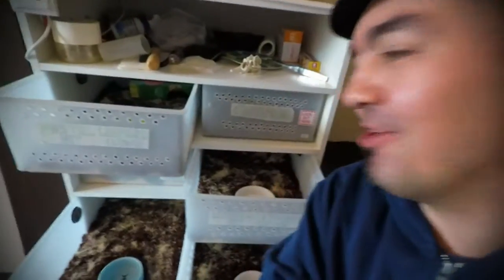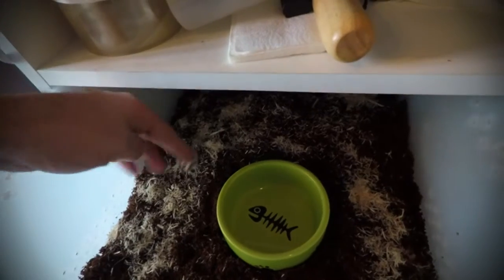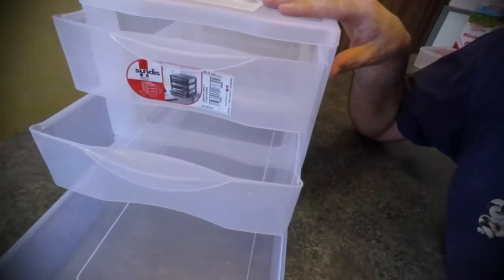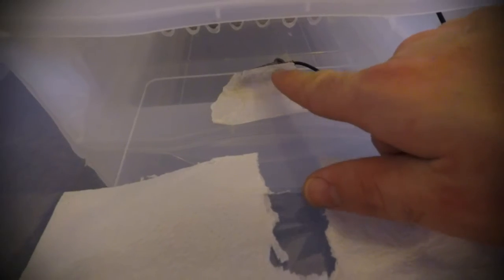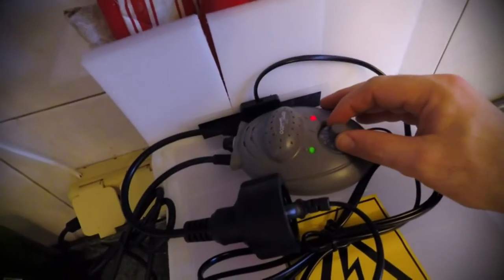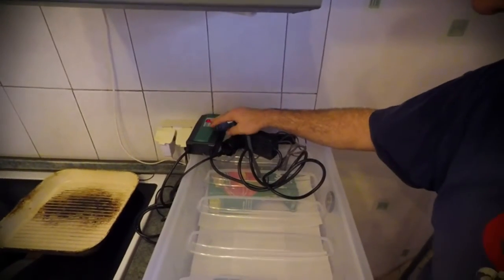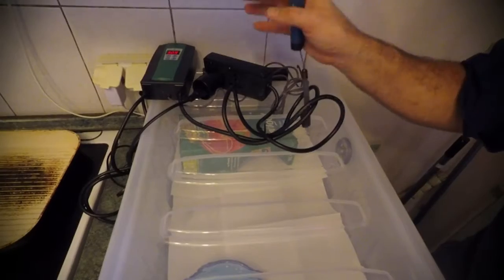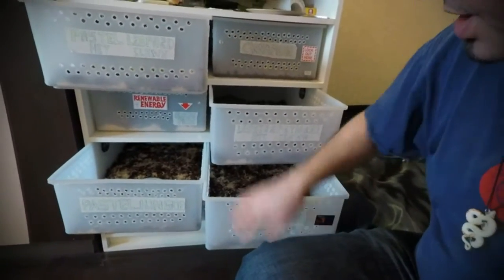Preparations for Quarantine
Yesterday was the Hamm Reptile show in Germany but this video was filmed and edited the day before.
There were a couple of issues with one of my reptile couriers and next week I will hopefully receive 3 of the 4 ball pythons I have ordered.

Soundtrack: Mind da Gap (old school Portuguese Hip Hop)